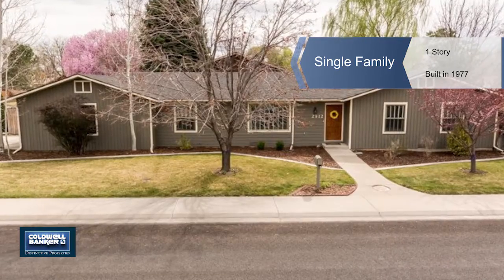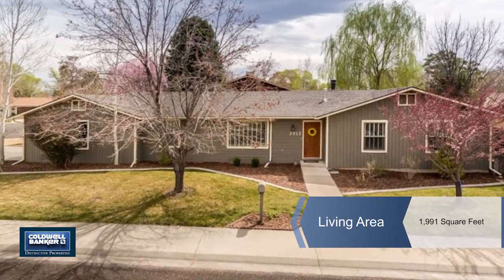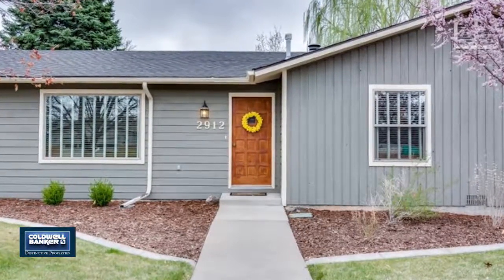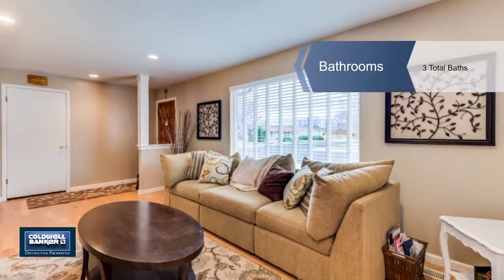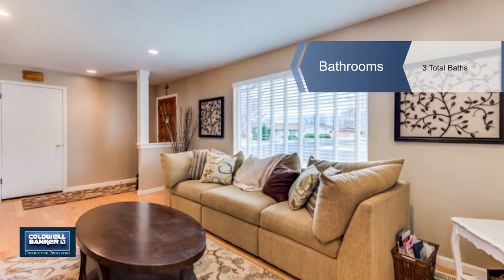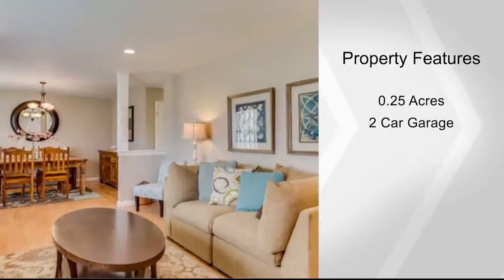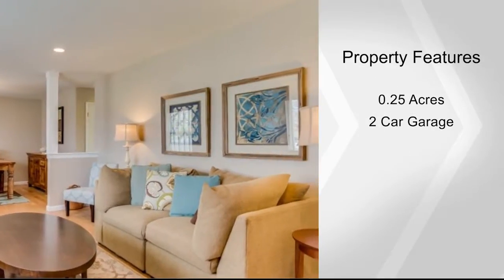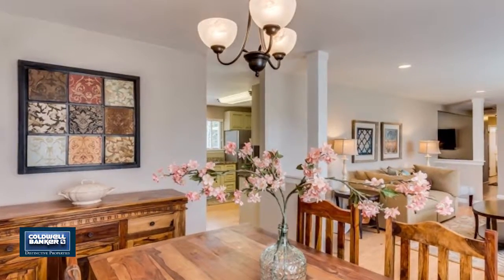2912 Applewood Street, Grand Junction, CO 81506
Beautifully remodeled ranch style home in the highly desired neighborhood of Spring Valley. Hardwood floors throughout main living space, with newer tile in all bathrooms. Gorgeous kitchen with custom cabinets and granite counter tops. Kitchen opens up to a cozy living area with a wood burning fireplace. Home offers separate living/family room layout with a formal dining area. Cooling has been upgraded to Refrigerated Central Air. Master bedroom features walk-in shower with beautiful travertine accents and large skylight. This home also has brand new high efficiency windows and a recently replaced roof! The back yard boasts a covered patio and mature landscaping. Spot in the back yard where pool was filled in has the potential for large RV parking area off of cul-de-sac or fill it in with woodchips to make the perfect spot for children's play set. Make this WONDERFUL HOME YOURS today!